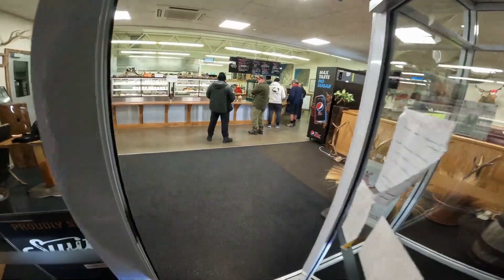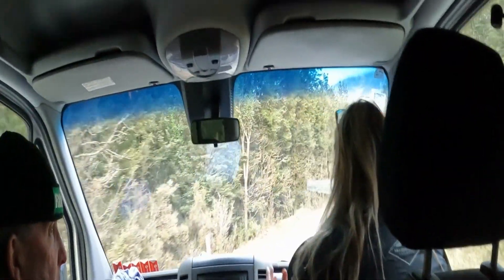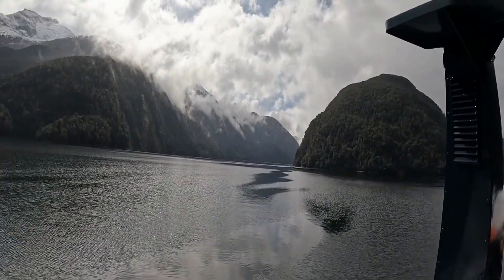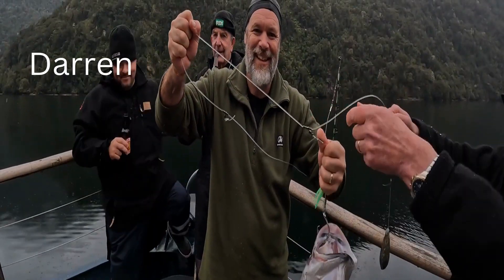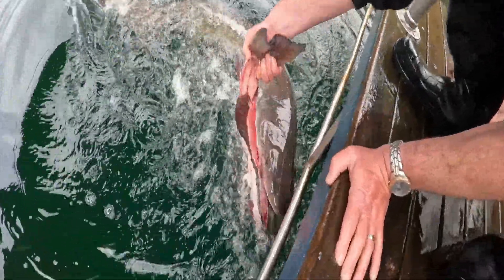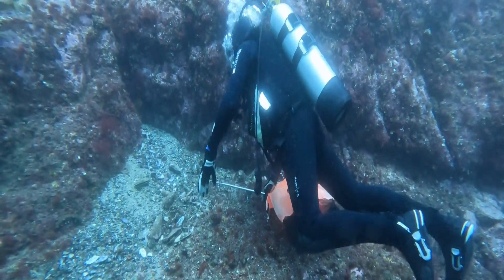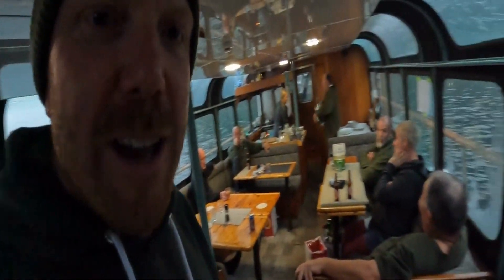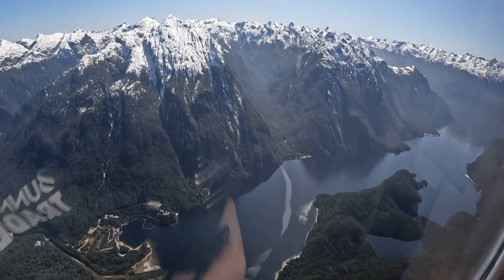FIORDLAND - Fishing & cray diving with my dad and his mates - Fiordland Expeditions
5 nights on a boat with Fiordland Expeditions. Catching fish, crays, paua and sailing around.